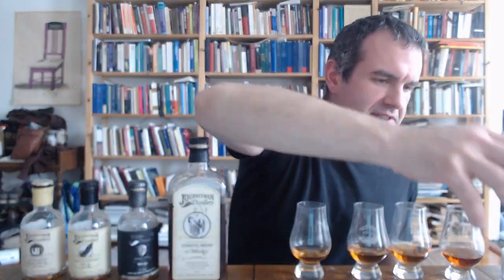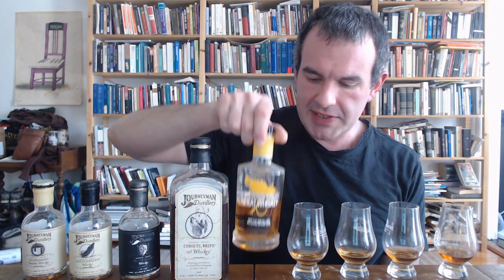Journeyman Whiskey Sample Pack (plus Corsets, Whips, and Whiskey) review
Wherein I break into another sampler 3-pack that I bought over the holidays in order to see what's what in a new product lineup. This time it's back to the Journeyman craft distillery just across the lake from Chicago - appropriately they started off at Koval, which was the first of these packs I ever did and like Koval they're all organic and all kosher. I previously reviewed Journeyman's little Road's End Rum which I liked a fair bit (83+/100). No rum in this pack, though, which (like practically all of these sets) follows a strict "bourbon, rye, [other whiskey]" formula. To that trio I also added a store pick of their recently-famous wheated whiskey, bought separately. Stats

- Journeyman Featherbone Bourbon Whiskey (Michigan; 70% corn, 25% wheat, 5% rye; batch 168; 45% ABV), 80/100
- Journeyman Last Feather Rye Whiskey (Michigan, nee Ravenswood Rye; 60% rye, 40% wheat; batch 123; 45% ABV), 80/100
- Journeyman Silver Cross Four Grain Whiskey (Michigan, 25% each corn, rye, wheat, and barley; batch 118; 45% ABV), 81+/100
- Journeyman Corsets, Whips, and Whiskey Wheat Whiskey (Michigan, selected by Binny's; 100% wheat; batch PB102, warehouse 2 floor 1 barrel 1112 (15 gallons), vol. no. 7, barrelled 6/25/17; 62.5% ABV), 83+/100

This was a tough one, in that there were just tons of interesting points of promise that, for my palate, never quite made it to fulfillment. If the character of the malt barley in the Silver Cross puts it above the other two in the pack for me, still it really doesn't withstand much scrutiny or water; if the Corsets is a pretty solid oak monster, still I don't actually like it any more than their rum (which is twenty bucks cheaper). What this session really made me want is a bottle of their single malt, or maybe more rum variations.

Also at one point I refer to Fred Minnick as Kevin Mitnick, because I'm old and my brain don't work. (Although I do like the image of a guy in an ascot tasting whiskey remotely by whistling into a payphone.)